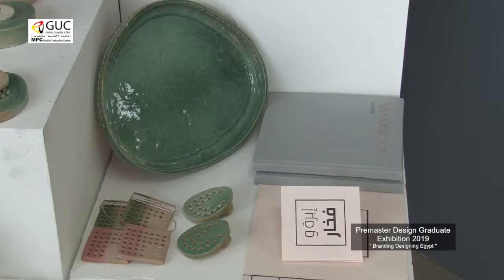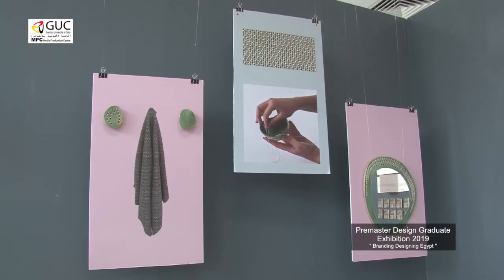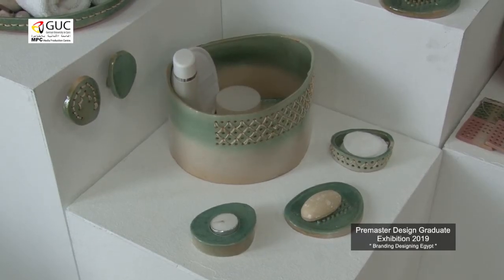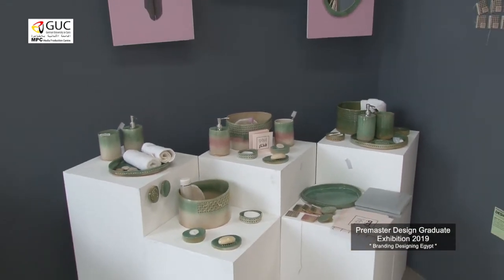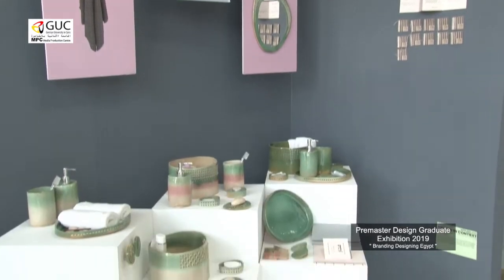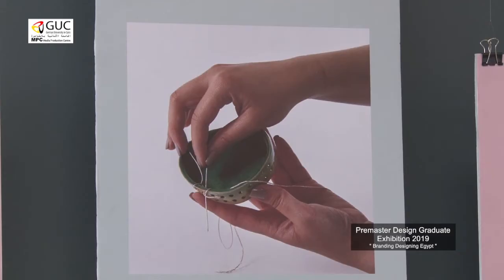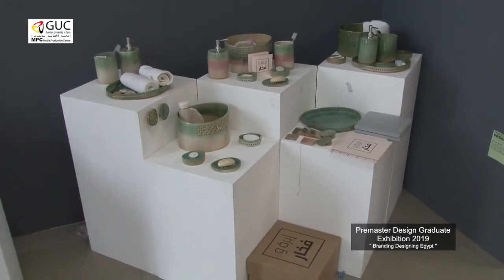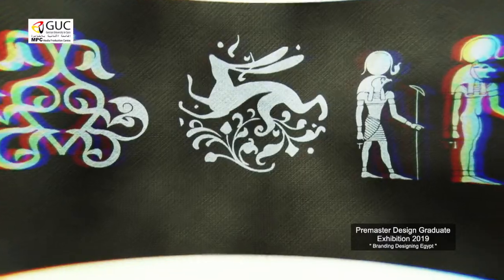Premaster Design Graduate Exhibition 2019 , Student Project of Omnia Walid & Merna Ayman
GUC Faculty of Applied Sciences &